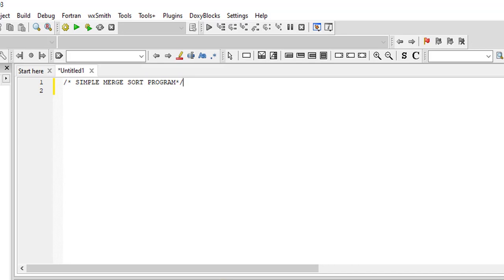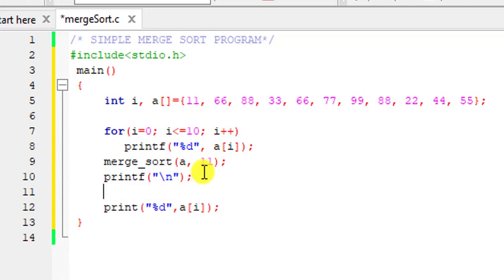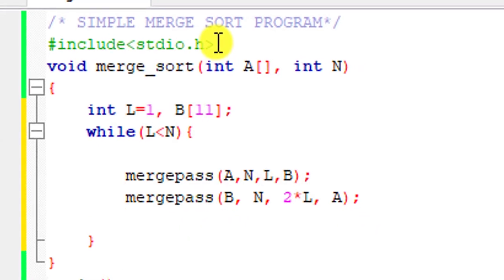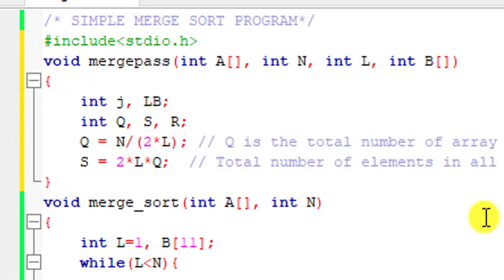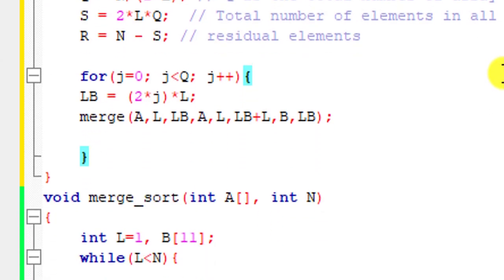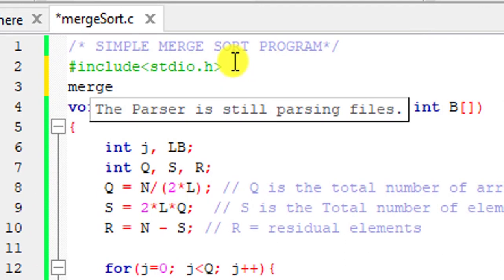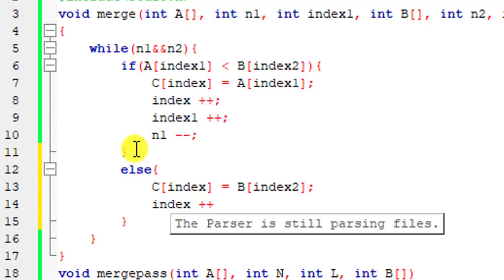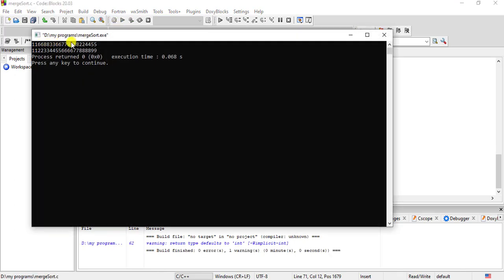Merge Sorting - Data Structures using C Programming - Full Code and Functions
Full Coding for the C program demonstrating Merge Sorting in Data Structures.